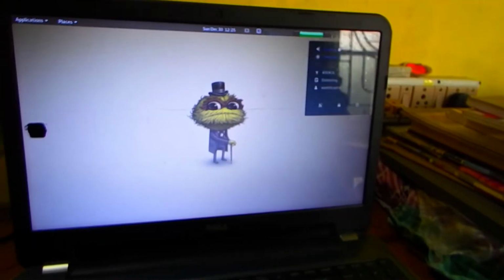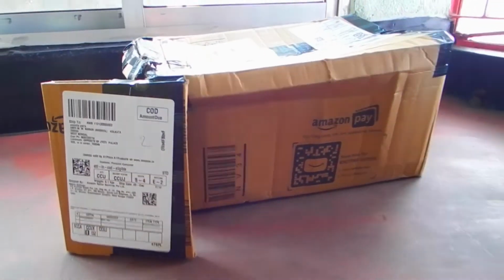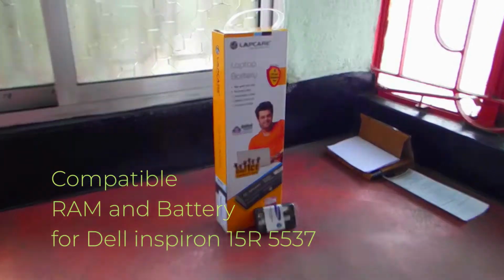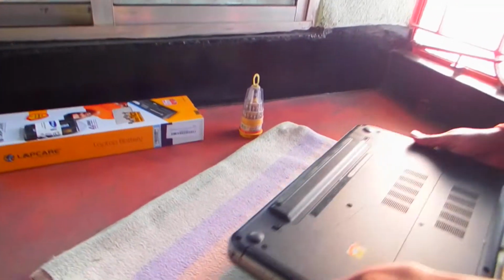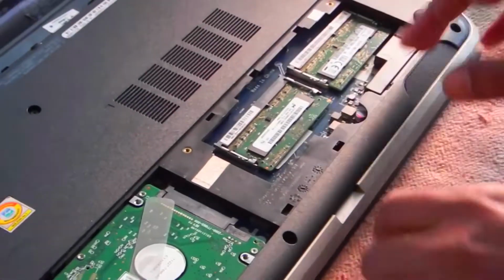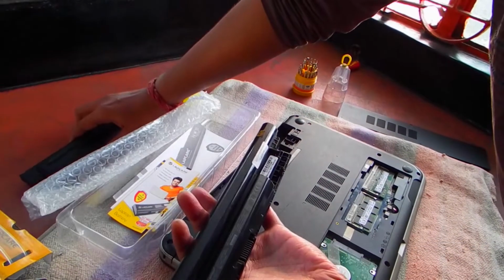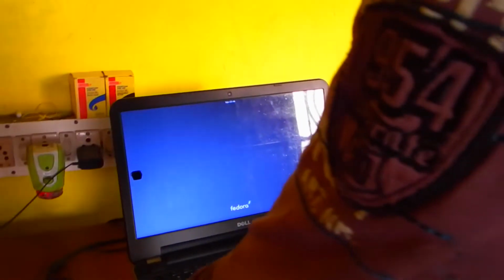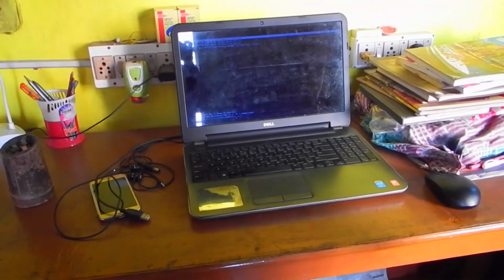Dell Inspiron 15R 5537 Upgrades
In this video  I have replaced the old battery with a new one, compatible with this model
and also upgraded the RAM to 12GBs, by adding a 8GB RAM with the existing 4GBs of RAM
You can buy the pair of 8 GB RAM (Made in Philippines)
: Laptop Compatible Battery

Osaka ring light
pTron 3.5 male to male Stereo AUX Cable
Sandisk Ultra 64GB Pen Drive
Wipro 9W WiFi LED
JBL C200SI ear buds
JBL Go 2
Mobile Stand
boAt Micro USB
amazon basics Spike Guard
ABOUT SPACE Book Shelf
Casio CT-S300 Casiotone
Adjustable Piano Keyboard Stand
Hoteon 2500W Extension Board
Starwatt Mini UPS for 2 Routers
iClever Wireless Mouse
ZEBRONICS Aluminium Alloy Laptop Stand
Tribit XSound Go Wireless Bluetooth
Acer Nitro 5 AN515-57 Intel Core i7
TP-Link 600 Mbps WiFi Wireless Network
Boult Audio Bass Buds Q2
Fire-Boltt Bluetooth Wireless Headphones
Nitro Mechanical USB Keyboard
HP M070 Ergonomic Wired Mouse
Chumbak Backpack for Women
Electronic Components Project Kit
Logitech MK345 Wireless Keyboard
SanDisk Ultra MicroSDHC 32GB UHS-I Class 10
Dell P2417H 23.8-inch Professional Monitor
Cosco Tenacity Super Roller Skate
Boom Scissor Arm Stand